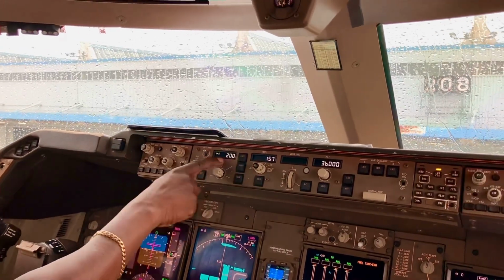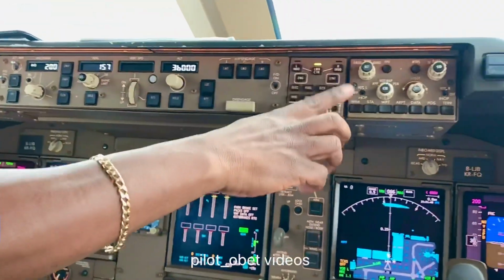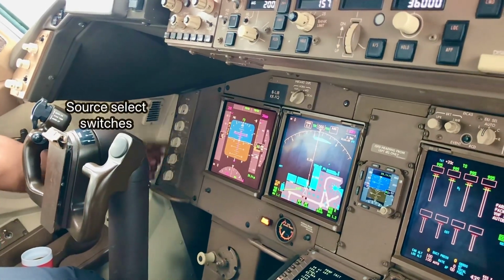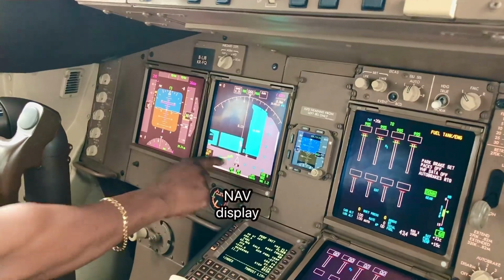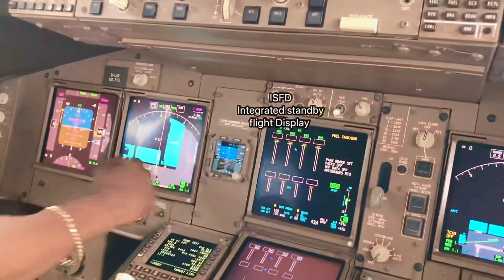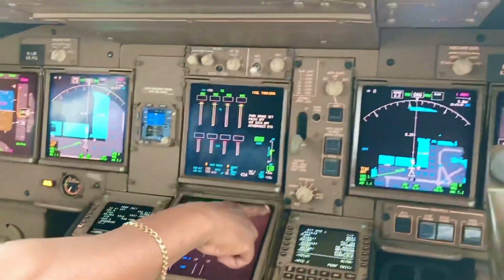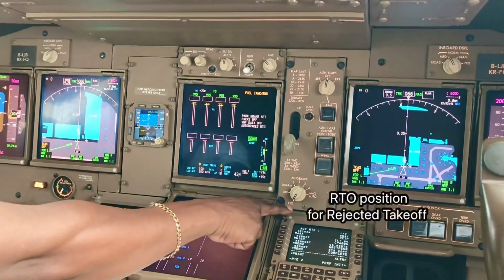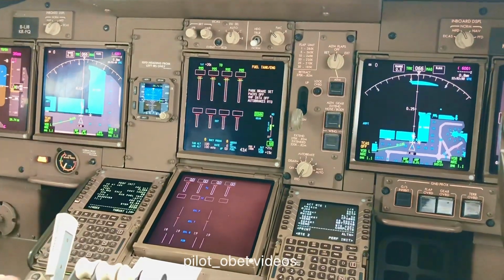Preflight actions- The ‘Flow Pattern’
Hello again! This clip shows a slightly abbreviated panel scan or what we call the ‘Flow pattern’ that we complete during pregnancy-flight. The Flow pattern is designed for the pilots to check and ensure all the controls and switches are in the required positions for engine start and departure. The pilot flying the sector completes the actions first then the Pilot monitoring completes the same flow as a cross-check. (Everything is cross checked by other pilot in airline operations). Once both pilots have completed the flow pattern, the pilot flying can then do a departure briefing/ discuss the data to be used for the OPT (Onboard Performance Tool), which provides data for takeoff speeds. This will be the subject of another video coming up soon. ‘Chi Di Gin!’- Later!✈️✈️✈️✈️😀